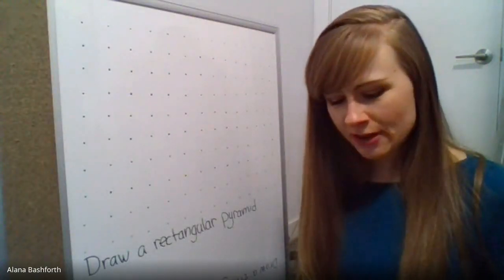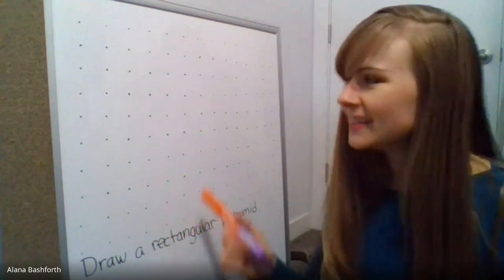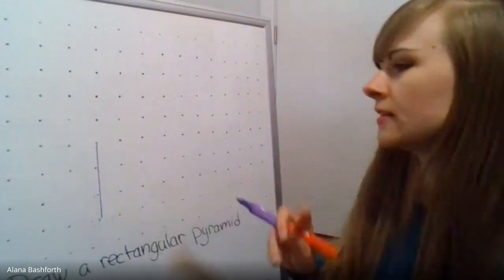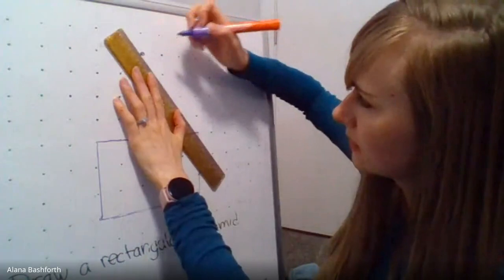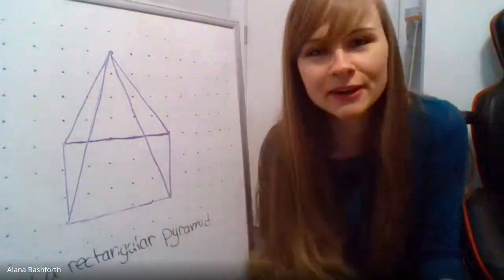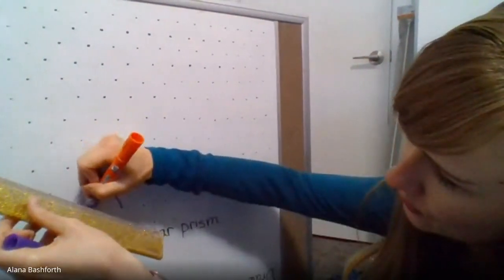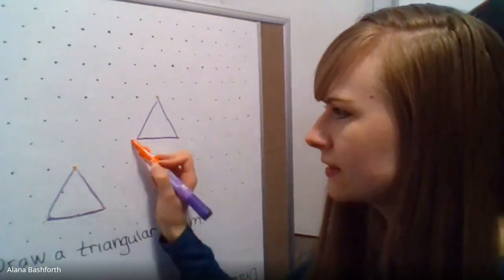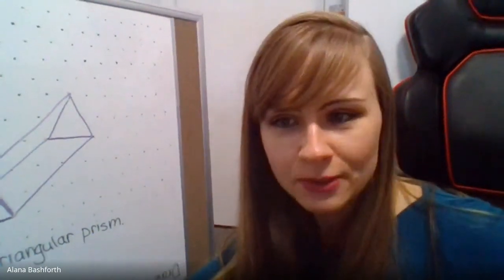Drawing 3D Shapes Using Dot Paper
Grade 5 Geometry Math Makes Sense lesson for Unit 6 - Lesson 7.